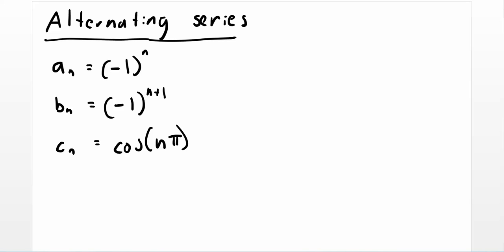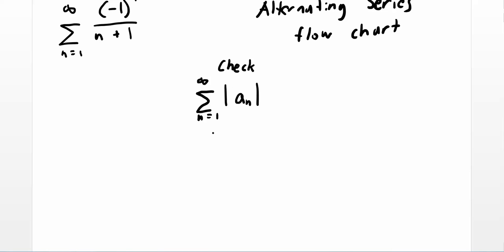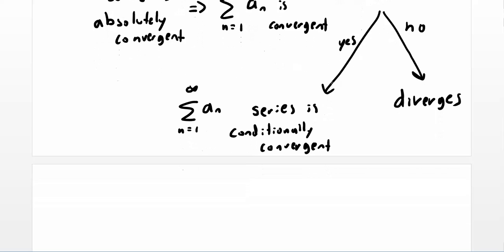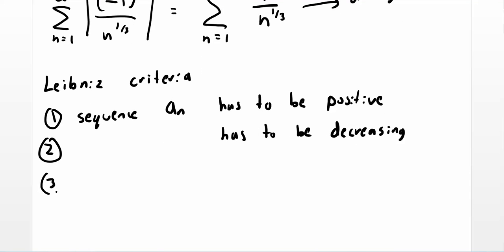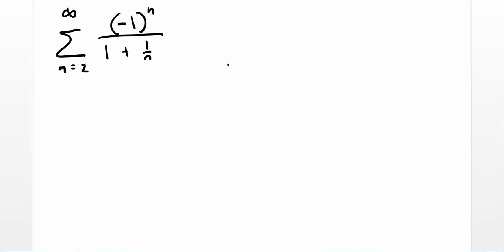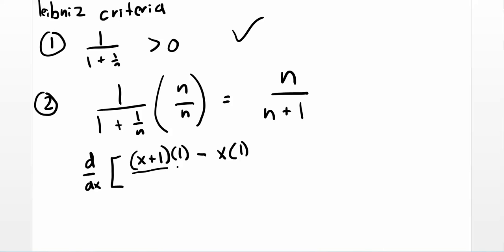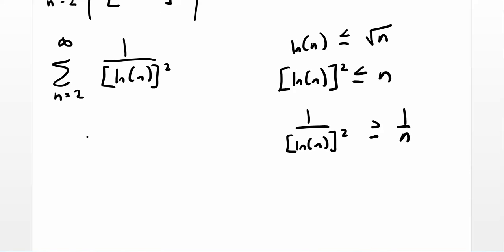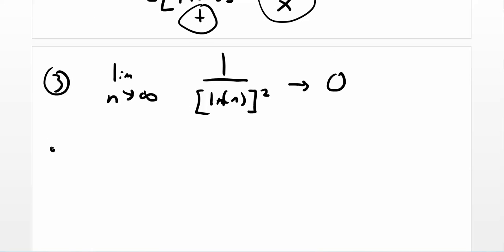Alternating Series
I'm tired.